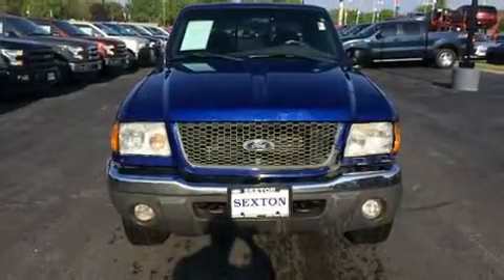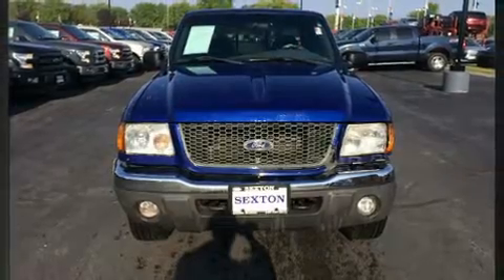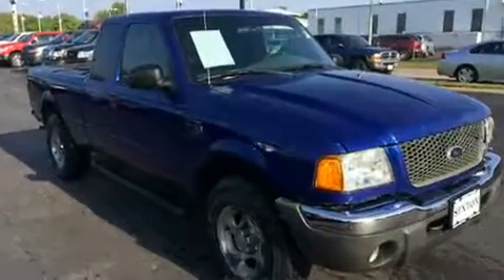2003 Ford Ranger XLT 4.0L Standard in Moline, IL 61265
Sexton Ford
3802 16th Street

Here's a great deal on a 2003 Ford Ranger. It features an automatic transmission, 4-wheel drive, and a 4 liter 6 cylinder engine. It distinguishes itself from the competition with features such as: a tachometer, variably intermittent wipers, a rear step bumper, a front bench seat, air conditioning, skid plates, and more. Audio features include an AM/FM radio, and 2 speakers, providing excellent sound throughout the cabin. Passenger security is always assured thanks to various safety features, such as: dual front impact airbags, ignition disabling, and ABS brakes. We pride ourselves in consistently exceeding our customer's expectations. Stop by our dealership or give us a call for more information.